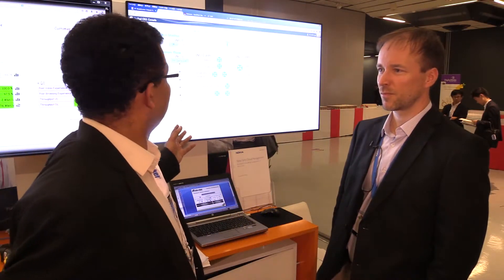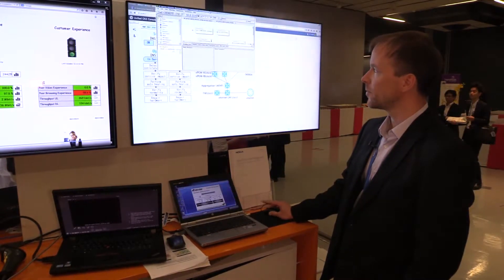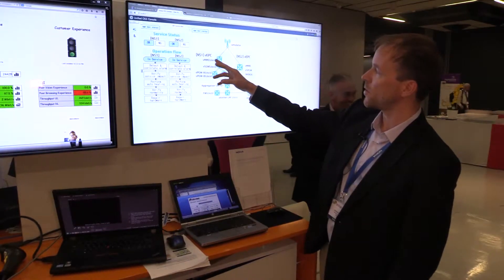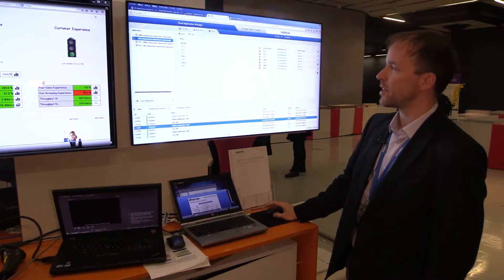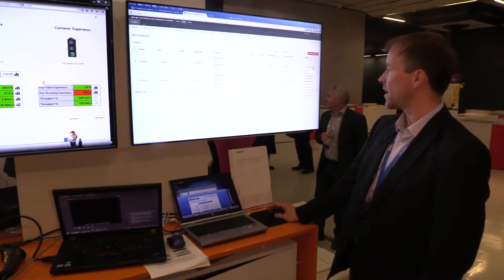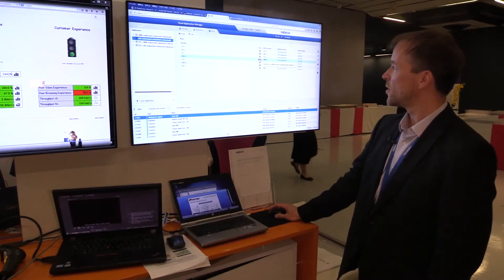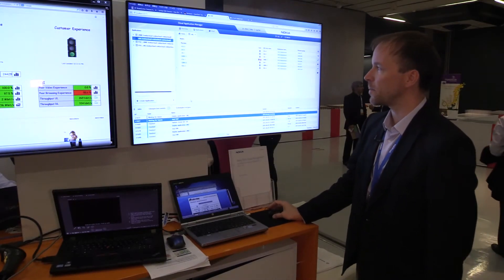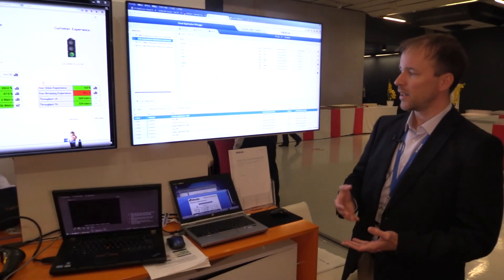TMFLIVE2015 "Recover First, Resolve Next" NFV Catalyst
Traditional deployments require the system to stay offline when a failure occurs until the problem is resolved. Combining NFV deployments with Closed-Loop Control for Managing Hybrid Networks allows systems to be brought back online before isolating the problem.

A Nokia representative show off the "Recover First, Resolve Next" NFV Catalyst with the help of Achyuth Sathyagiri of Tech Mahindra.

Filmed at TMF Forum 2015 in Nice, France